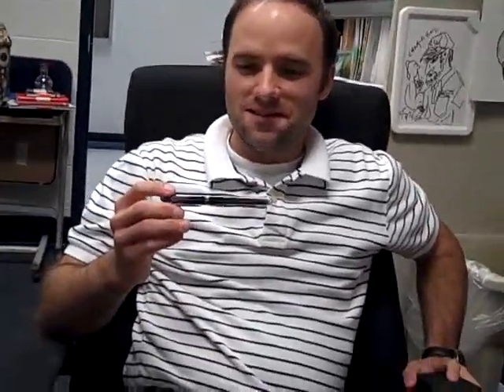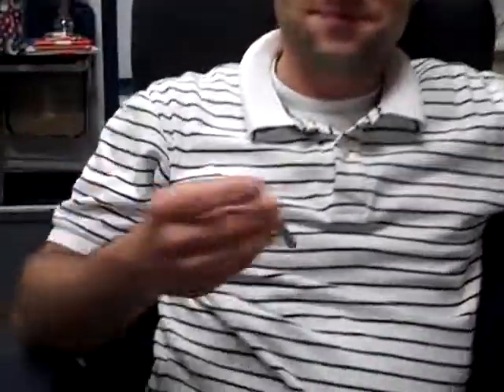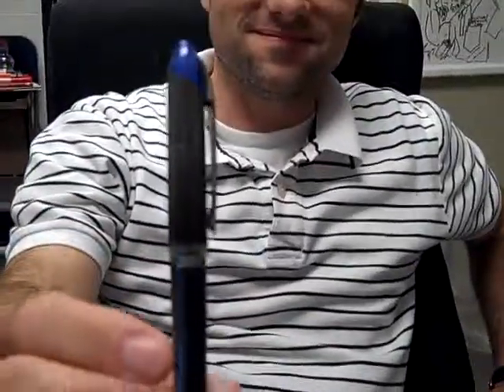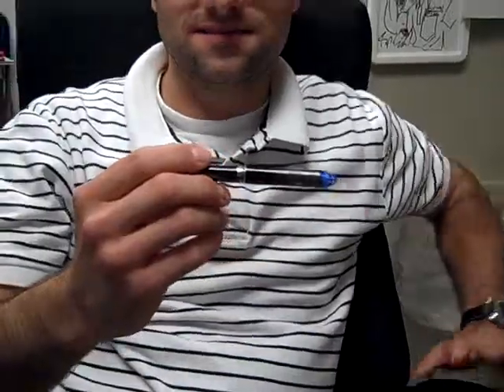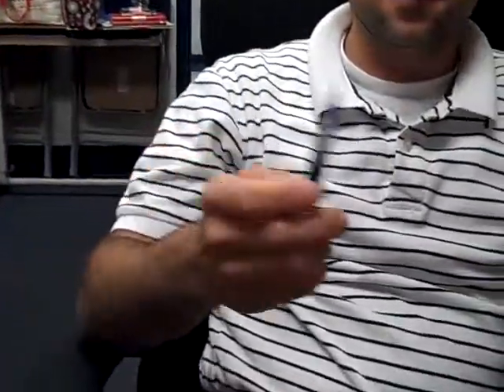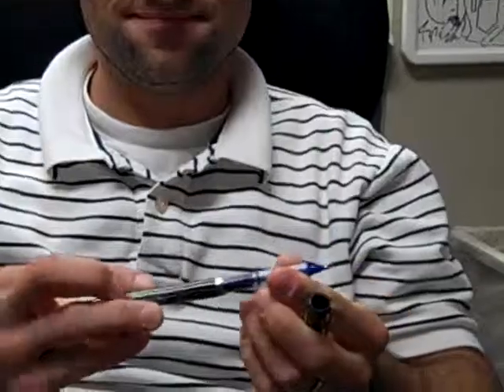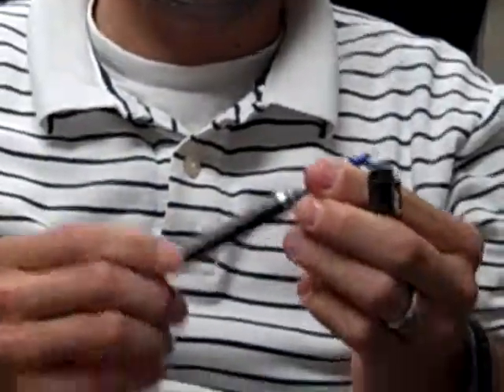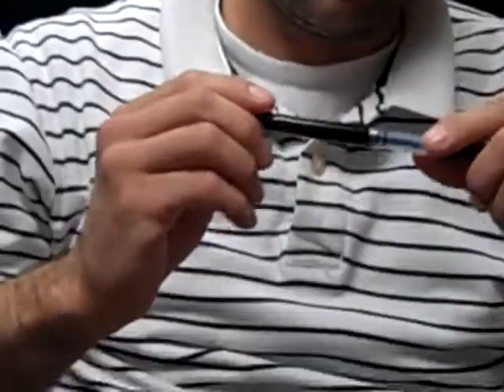Jason's Last Day